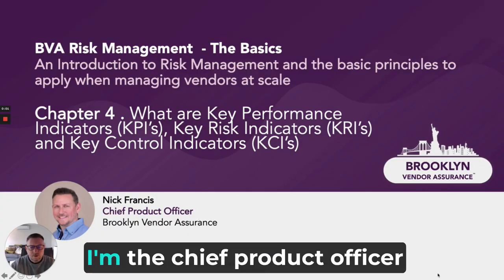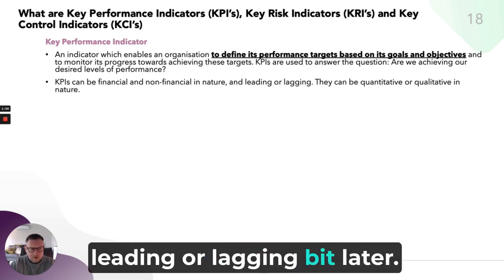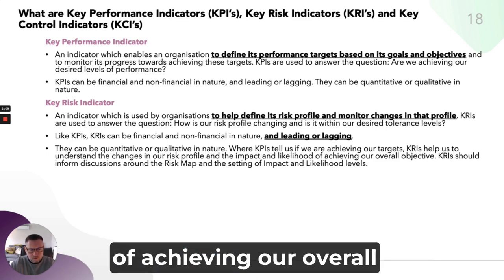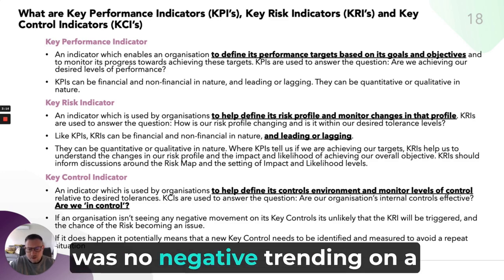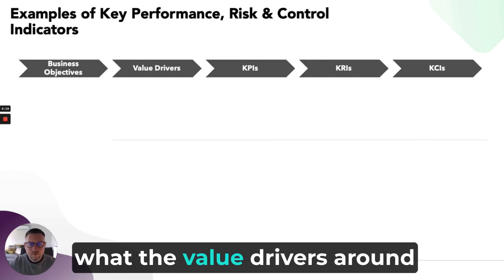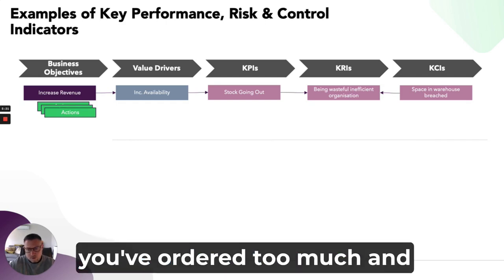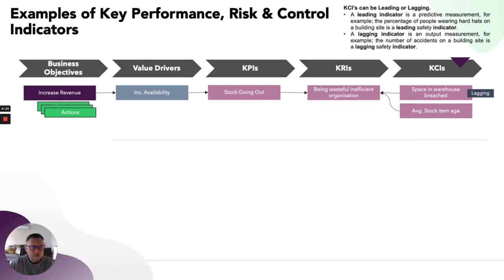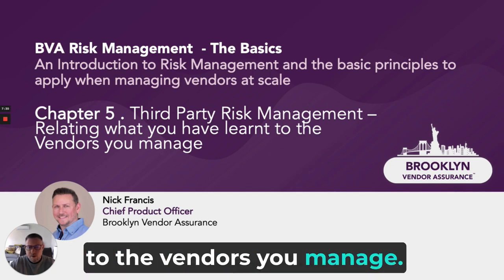What are KPI, KRI and KCIs and how do they relate to each other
In this session, which is part of the Brooklyn Solutions Risk Management Basics course, Nick delves into Chapter Four. Here, he provides insights into the fundamental principles of risk management and their application to large-scale vendor management.

Chapter Four of the course continues from Chapter Three, where participants learned to translate their knowledge into a corporate context. Now, Nick takes the audience through a closer examination of key concepts introduced earlier, such as KPIs (Key Performance Indicators), KRIs (Key Risk Indicators), and KCIs (Key Control Indicators).

Starting with KPIs, Nick explains that these indicators help organizations define performance targets and objectives. KPIs serve as a measure of progress towards desired outcomes, answering the question: Are we achieving the desired level of performance against our objectives? These indicators can be both financial and non-financial, leading or lagging, as well as quantitative or qualitative.

Shifting to KRIs, Nick highlights that these indicators assess changes in an organization's risk profile. KRIs focus on how activities might impact the risk profile, and whether these changes remain within acceptable tolerance levels. Like KPIs, KRIs can be financial or non-financial, leading or lagging, and quantitative or qualitative. KRIs offer insights into the impact and likelihood of achieving overall objectives, often depicted through risk maps and risk matrices.

Moving on to KCIs, Nick explains that these indicators define an organization's control environment and its day-to-day monitoring practices. KCIs address the question of whether an organization is in control and assess the likelihood of identified risks materializing. If an organization detects no negative shifts in its key controls or control environment, it's less likely that a KRI or risk event will be triggered. KCIs play a crucial role in understanding the efficacy of risk management efforts.

Nick emphasizes the importance of documenting these concepts systematically, outlining the flow from business objectives to value drivers, KPIs, KRIs, and KCIs. He uses examples to illustrate this process, showing how each component contributes to a comprehensive risk management strategy. By mapping out business objectives and their corresponding indicators, organizations can proactively manage risks and drive performance improvement.

In conclusion, Nick previews Chapter Five, which will focus on third-party risk management and the application of these concepts to vendor management. With this, the audience gains valuable insights into enhancing risk management practices within their organization.